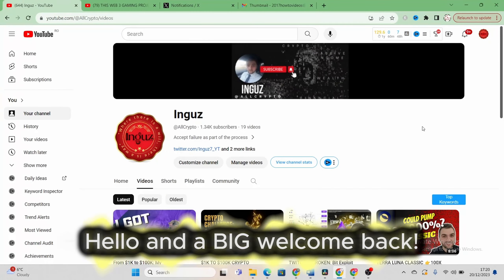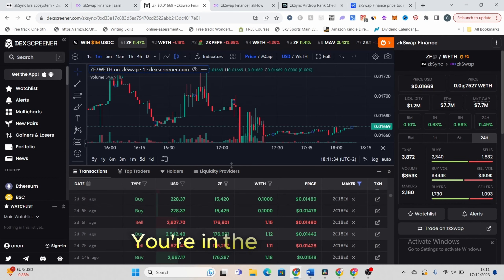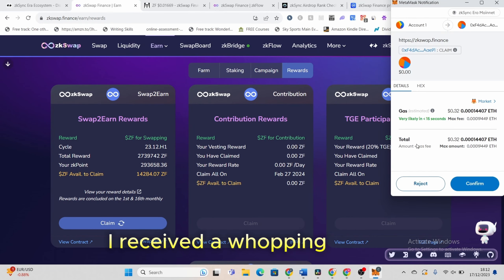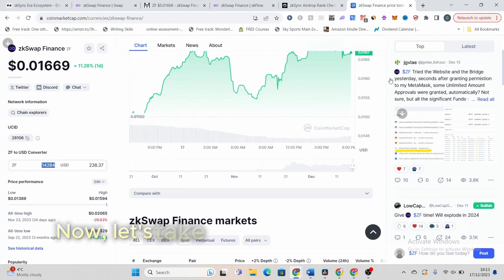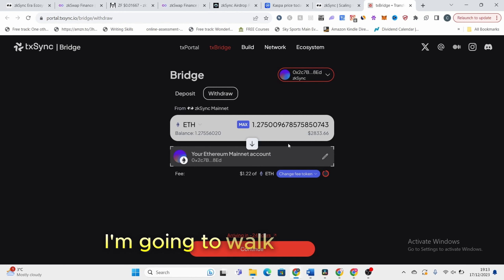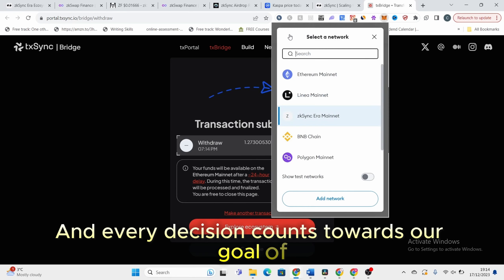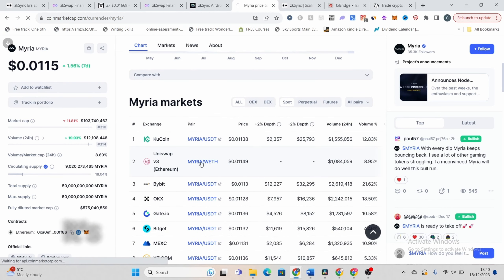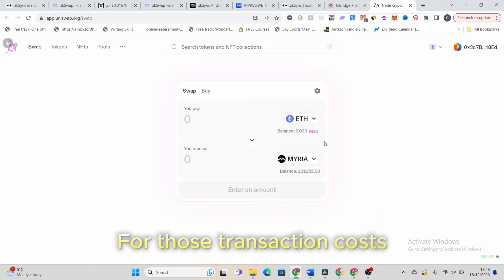From $1K to $100K: My Cryptocurrency Challenge! – WEEK 3&4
🚀 Unlocking Financial Potential: $1,000 to $100,000 Crypto Challenge with ZkSwap! 🌐

🚀 Welcome to our latest crypto adventure! In this episode, we dive deep into the world of cryptocurrency trading, exploring the potential of ZkSwap, MYRIA, and tackling the Ethereum fees. Join me as I navigate the highs and lows of cryptotrading and share valuable insights for both seasoned traders and newcomers. 🌟

🌐 Key Highlights:
Exciting updates on ZkSwapFinance and ZkSwap
In-depth analysis of the Z.K Sync airdrop potential
Strategies for maximizing gains in cryptotrading
Navigating the Ethereum network and managing transaction fees
Insightful look into investing in MYRIA for passiveincome

💡 Why Watch?
Gain insights into effective crypto investment strategies
Learn how to navigate different platforms like ZkSwap and Ethereum
Understand the importance of transaction fees in your trading strategy
Get a firsthand look at real-time cryptocurrency trading decisions
Join a community of investors and entrepreneurs striving for financialFreedom

Share your thoughts and experiences in the comments below
Follow us for more updates on bitcointrading and altcoins

📈 Join Our Journey:
Be part of our cryptochallenge
Aim for success and wealth in the dynamic world of crypto
Explore new opportunities for financialFreedom and passiveincome